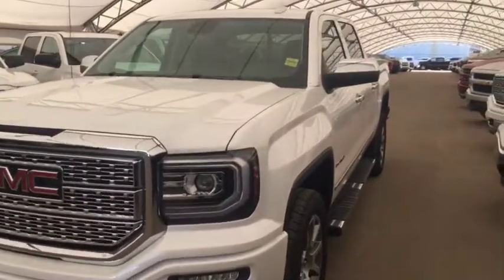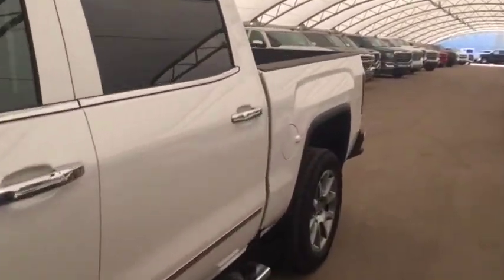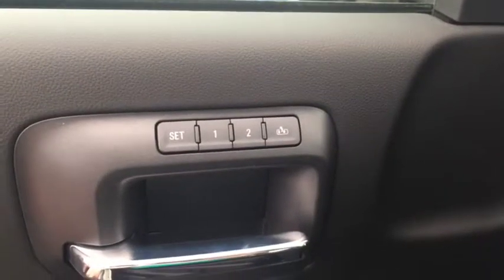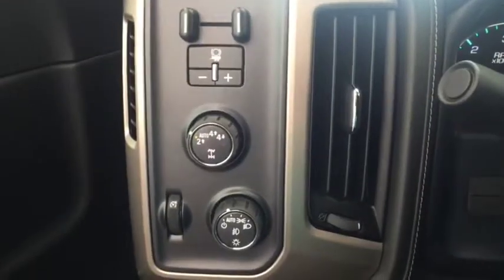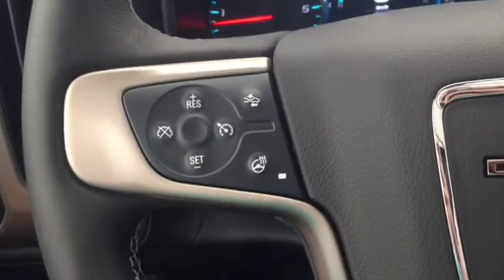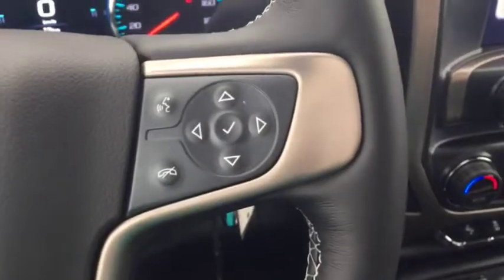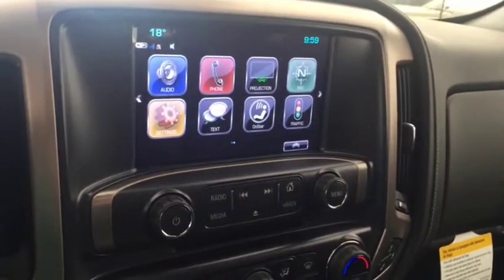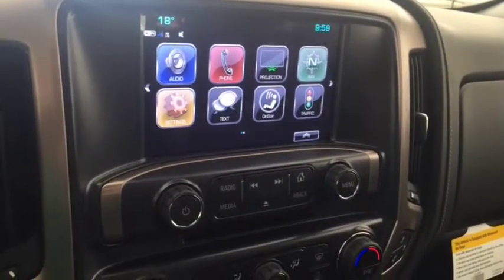2018 GMC Sierra 1500 Denali | Davis Chevrolet | Near Calgary AB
6.2L 8 cylinder engine, navigation, sunroof, rear vision camera, bed liner, driver alert package, heated & cooled front seats, sound like the features you are looking for? Look no further than this White Frost 2018 GMC Sierra Denali with all the above mentioned features and more such as power adjustable pedals, wireless charging, heated steering wheel, assisst steps, remote start/entry, Sirius XM satellite radio, comfortable seating for 5 and more!!

165233